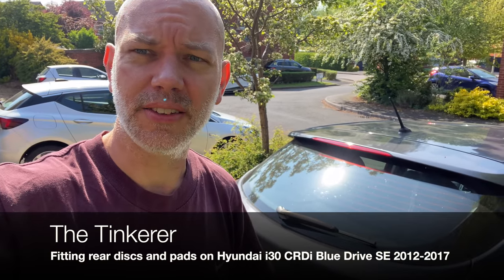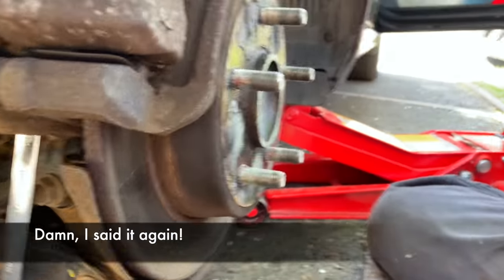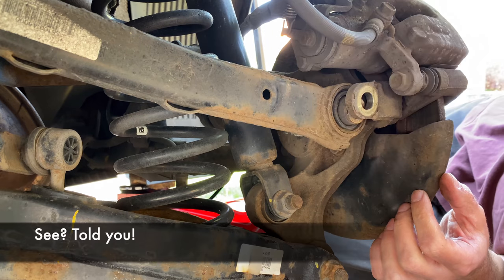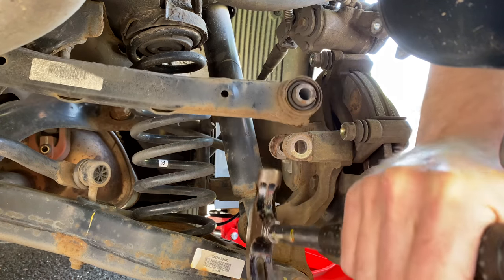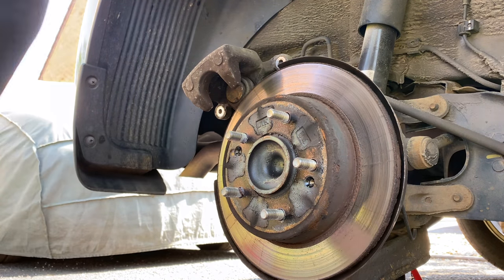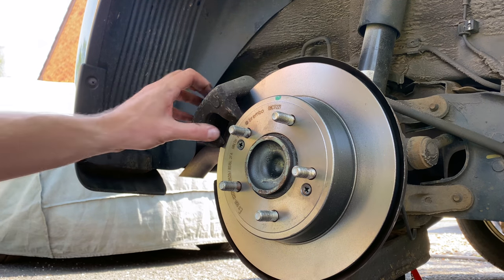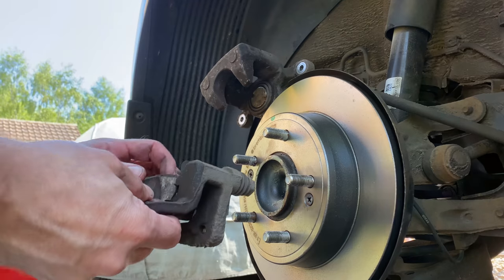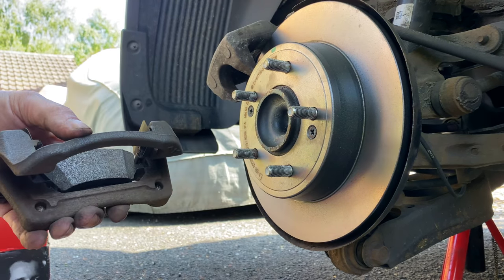Fitting rear discs and pads to Hyundai i30 CRDi Blue Drive SE 2012 - 2017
In this hobbyist video I explain in detail how to change the rear discs and pads on a Hyundai i30 CRDi Blue Drive SE from 2015.
It's a pretty simple job, but because can be daunting to be messing around with your cars brakes if you're never done it before I want to illustrate what's involved.
Note; I'm not a pro mechanic. I did build a kit car once so have some skills and decent tools - but notice how I don't use a torque wrench? I didn't have the measurements to hand - I'll go back and do that when I adjust the handbrake.